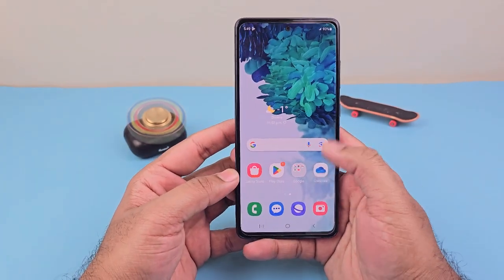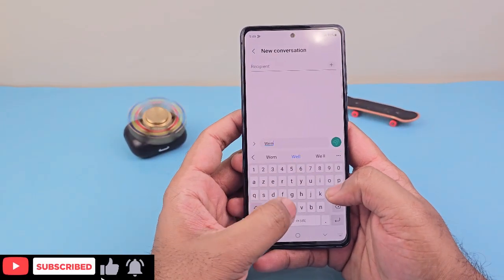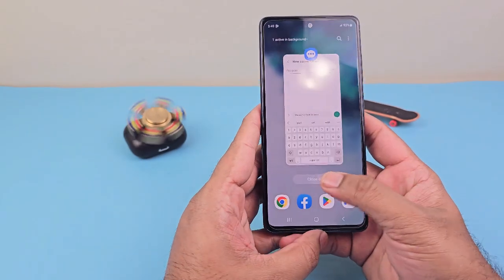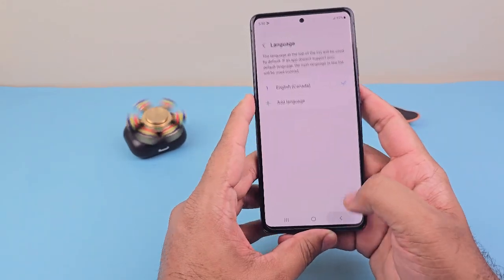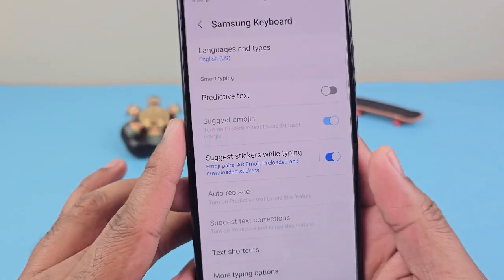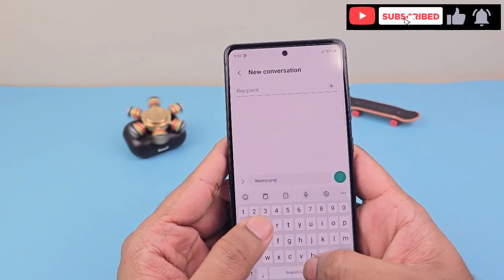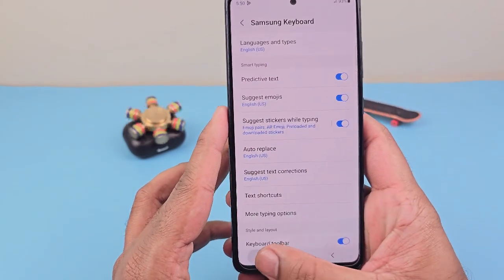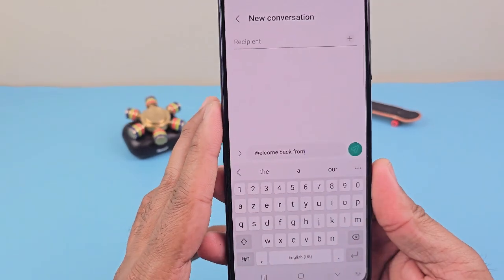How To Turn ON Predictive Text On Samsung Galaxy | Enable Predictive Text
How To Turn ON Predictive Text On Samsung Galaxy Phone | Enable Predictive Text
How To Turn On Predictive Text On Android | Enable Predictive Text On Android
Predictive text is a fantastic feature that streamlines your typing experience by suggesting words as you type, making texting and messaging faster and more efficient. In this tutorial, we'll walk you through the simple process of activating predictive text on your Android phone. Whether you're using the default keyboard or a third-party keyboard app, we've got you covered. Turn On Predictive Text On Android: How To Enable Predictive Text On Android: Step 1: Open Settings on your Android device and tap on 'Search Settings'. Type in "Keyboard" to locate the keyboard settings. Step 2: Once you open the keyboard settings, tap on the "On-screen Keyboard" option. Here, you should see your default Android keyboard. If you're using a pure stock Android device, the Gboard should be the default. It should also be the same for most Android devices. Step 3: Tap on the Gboard to open its settings and select "Text correction". Step 4: In the 'Suggestions' section, locate the "Show Suggestion Strip" option. On some Android devices, you should see "Predictive Text" instead. It should have a toggle switch next to it. Tap on it to turn it on. Step 5: Go to your keyboard and try to type. You should now see suggested words you can use while typing.